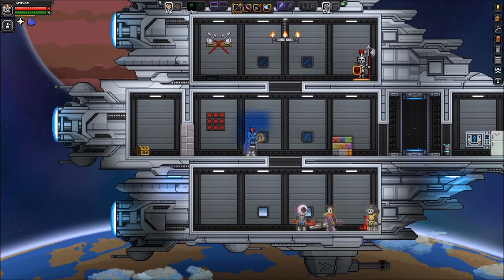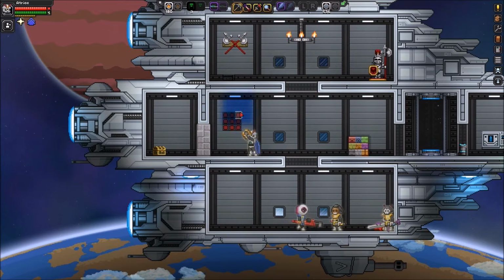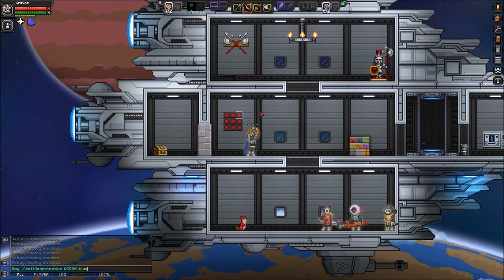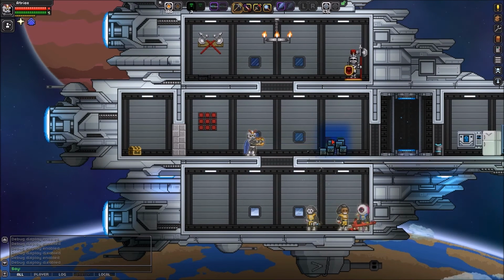Starbound Vanilla Block Protection!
Hey guys check out this super easy way to add block protection to any of your builds! Smack that Like button if you enjoyed!

Steps...

/debug

/settileprotection [5 digit number] true

repeat for other 2 numbers

Base is protec